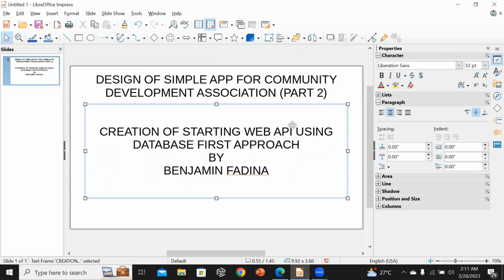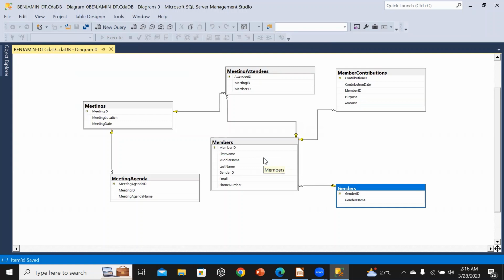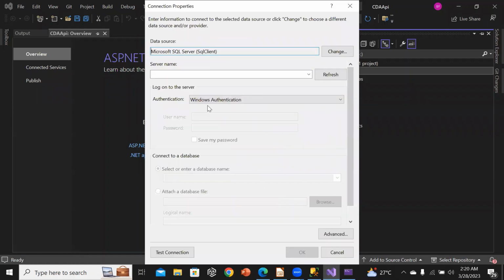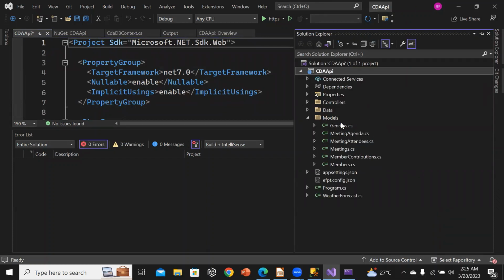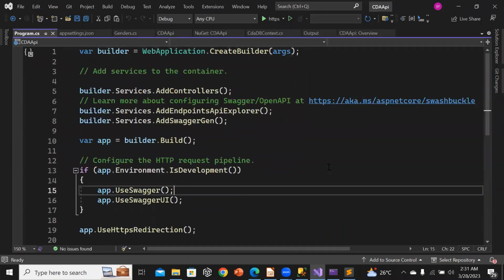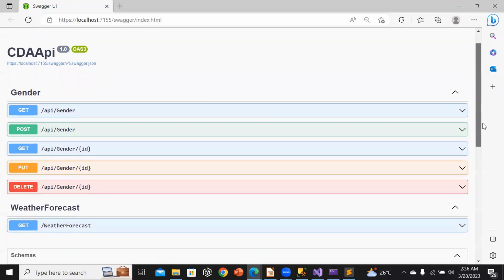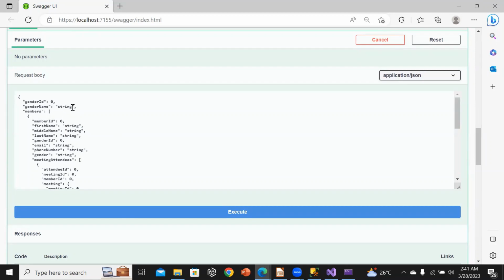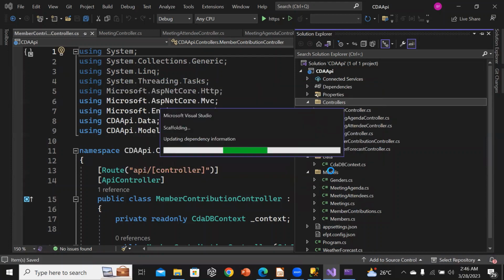DESIGN OF SIMPLE APP FOR COMMUNITY DEVELOPMENT ASSOCIATION (LESSON 2) CREATION OF STARTING WEB API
In this video, I create the starting WEB API for our application using the following technologies:-
1. Visual Studio 2022
2. EF Core Power Tools